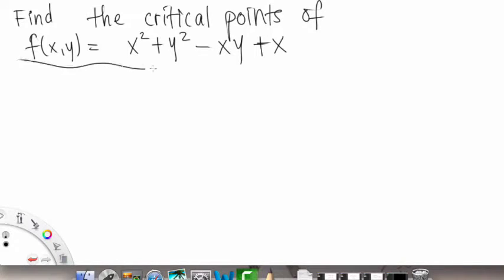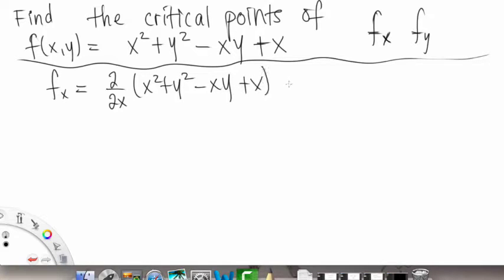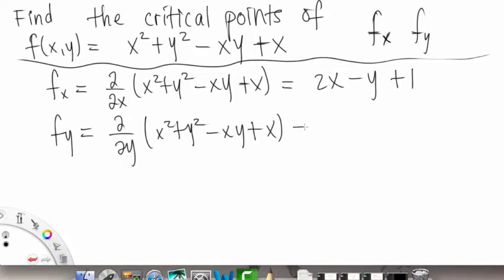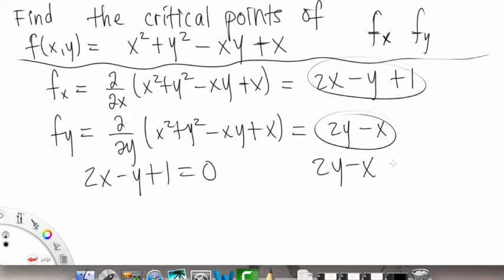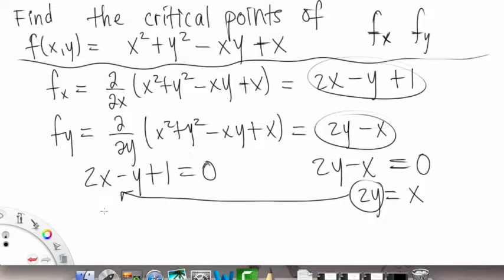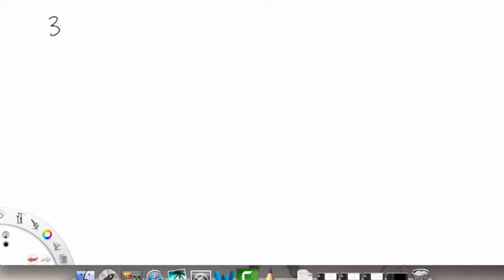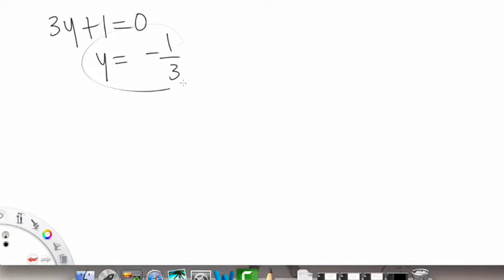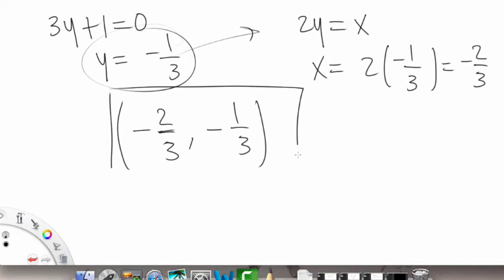Optimization | Example 1 | Multivariable Calculus for Sci & Eng | Griti